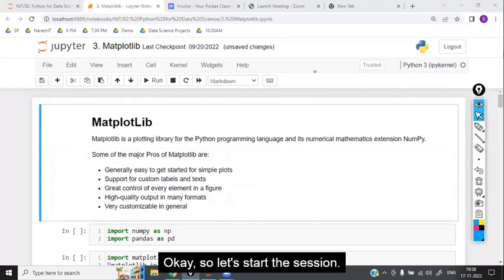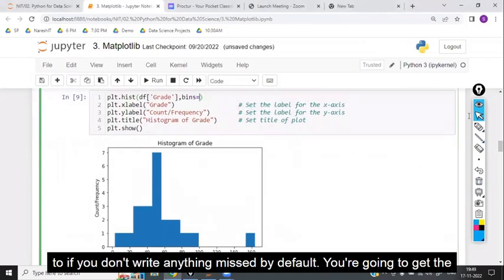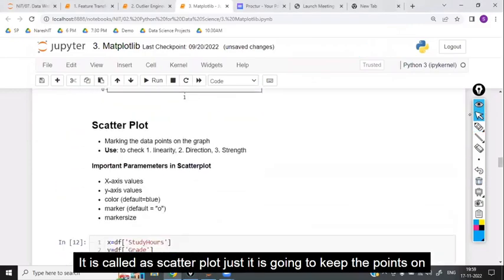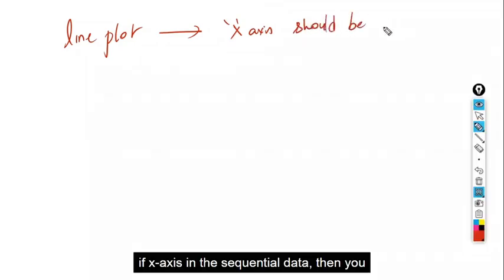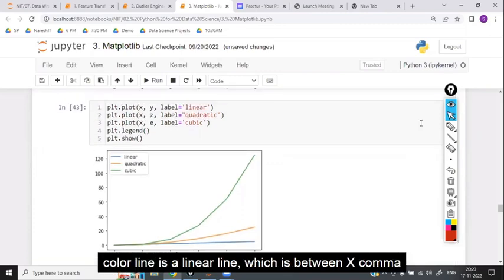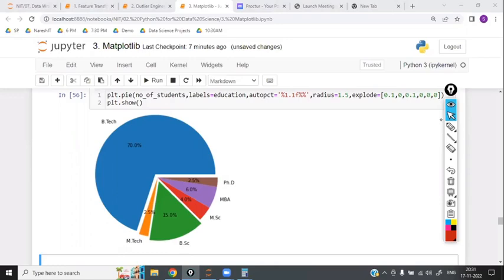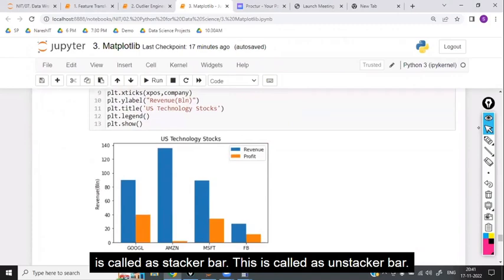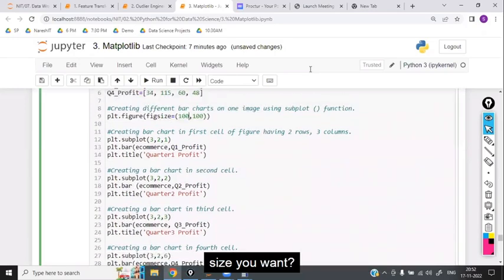Matplotlib Tutorial for Beginners | Python Data Visualization Made Easy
Learn how to create beautiful charts and graphs in Python using the Matplotlib library! 📊
In this beginner-friendly tutorial, we’ll cover:

How to install and import Matplotlib

Creating line, bar, and pie charts

Customizing your plots (titles, labels, colors)

Saving your plots as images

Whether you're learning Python for data science or just want to visualize your data better — this is the perfect place to start!